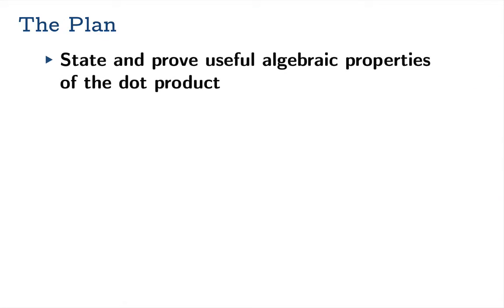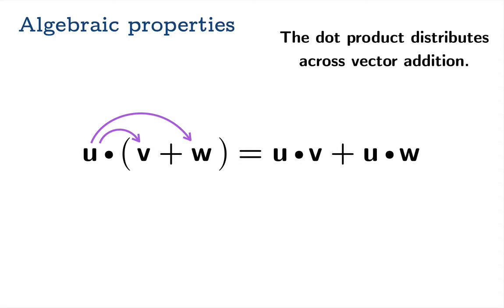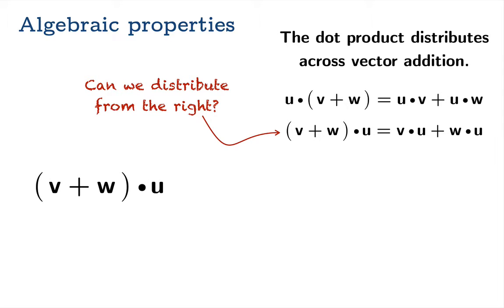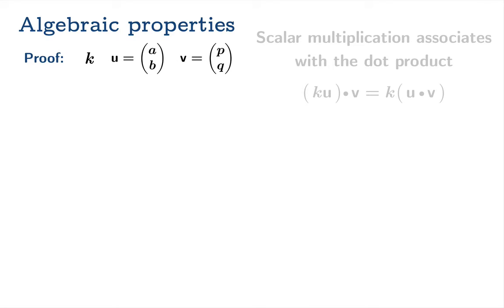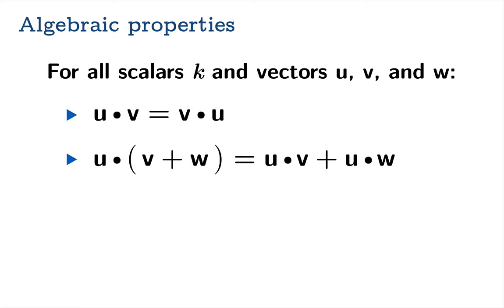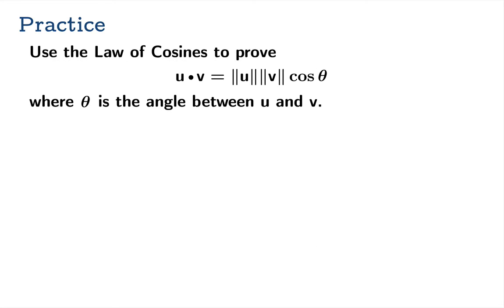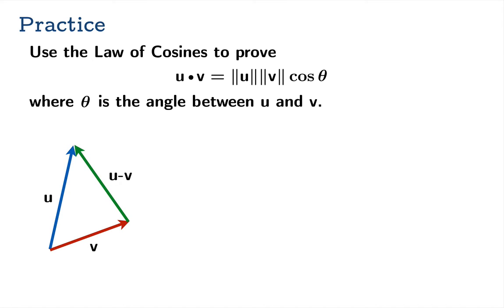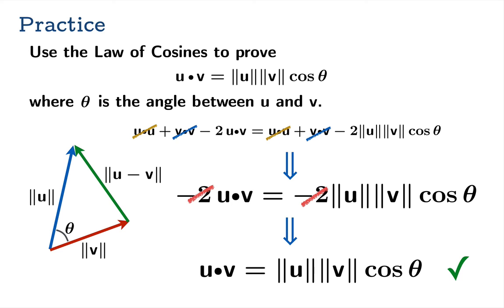The algebraic properties of the dot product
Statements and proofs of various algebraic properties of the dot product, an example of using these properties to simplify calculations, and a proof of the formula u•v = ||u|| ||v|| cos(θ) based on the Law of Cosines.